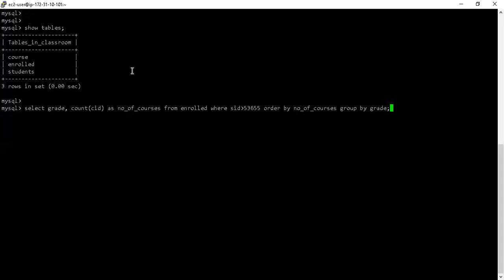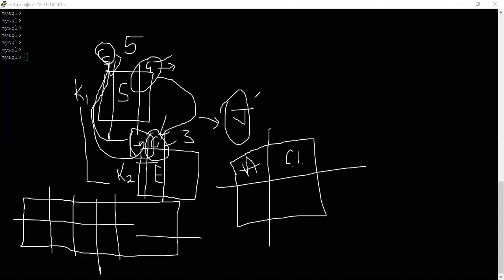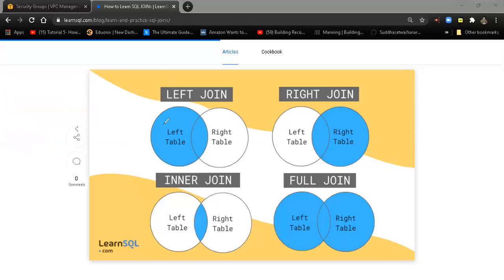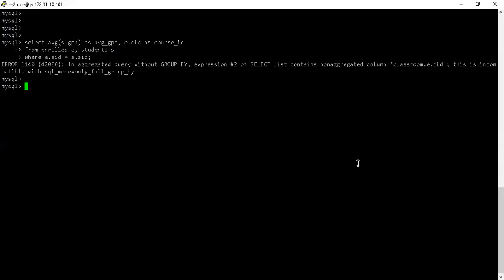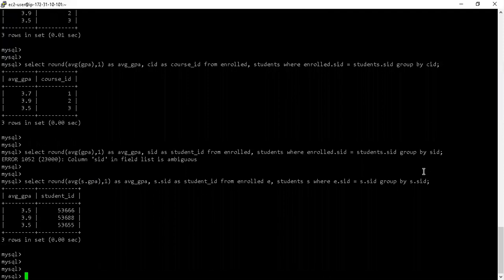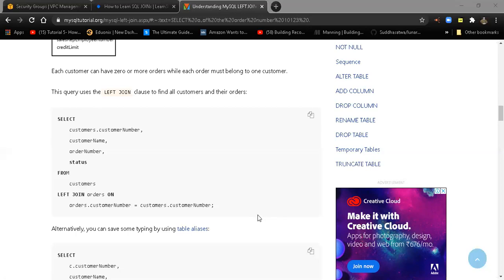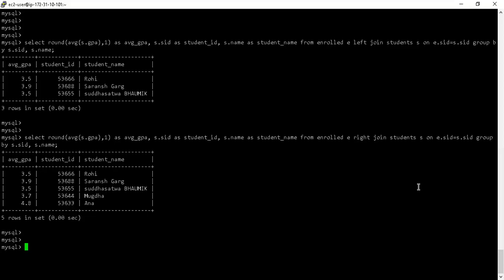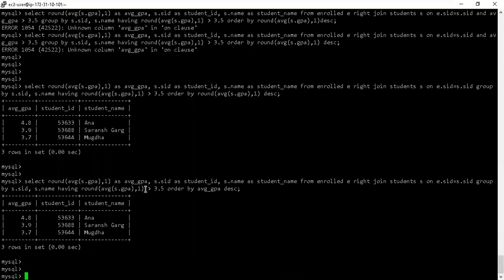Class 85 - Learning Data Science - DWH,ETL,SQL - 10-09-2020